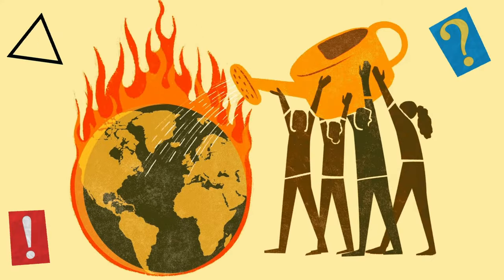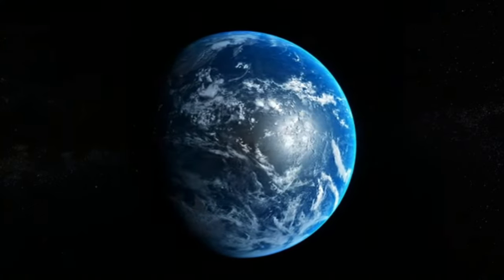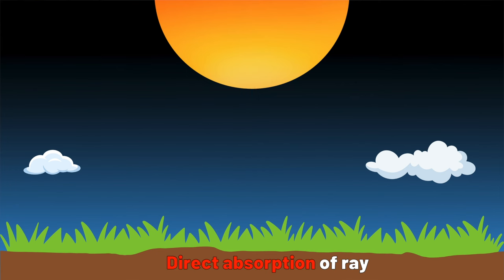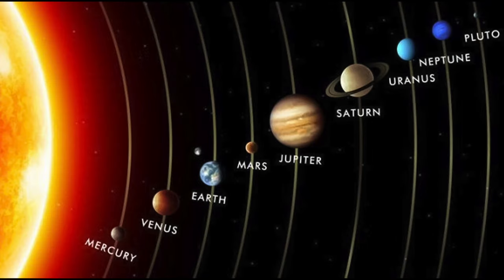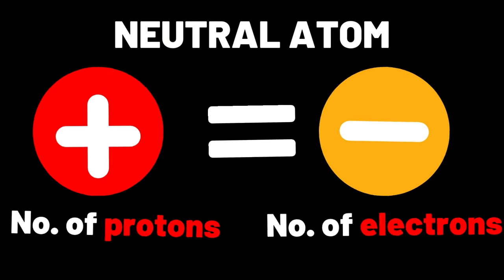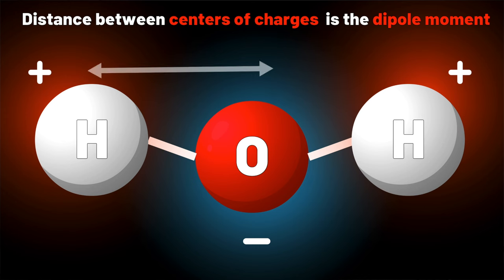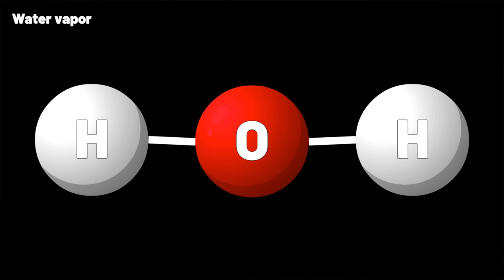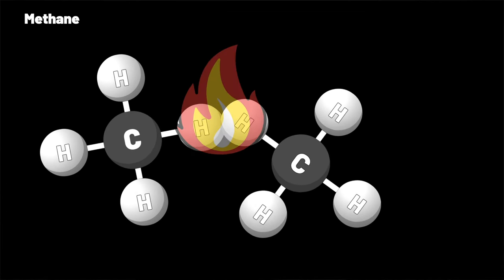Earth is Burning. Here's How.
We all know about the greenhouse effect. How exactly does it happen at a molecular level?